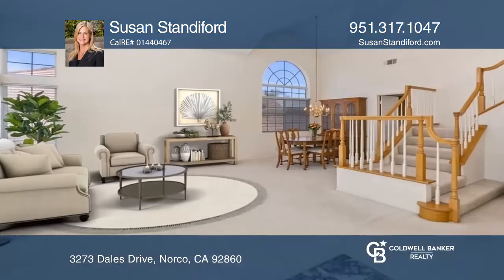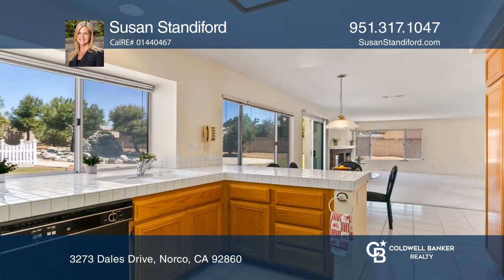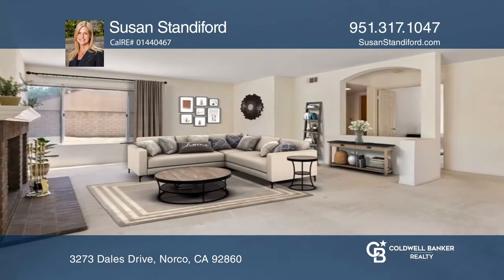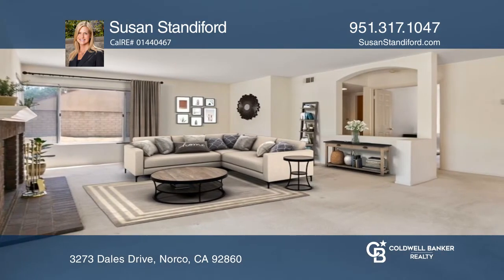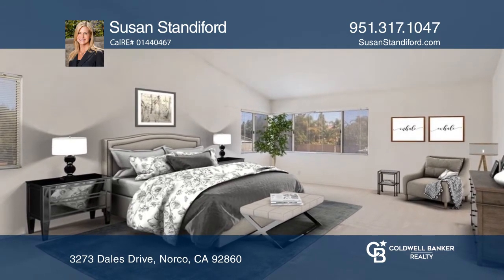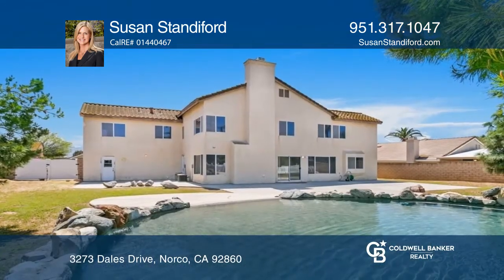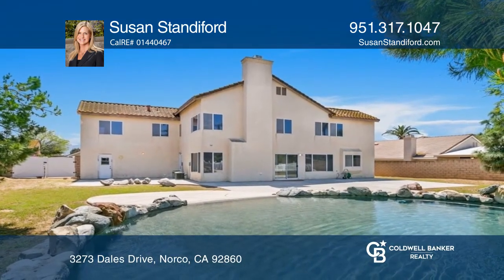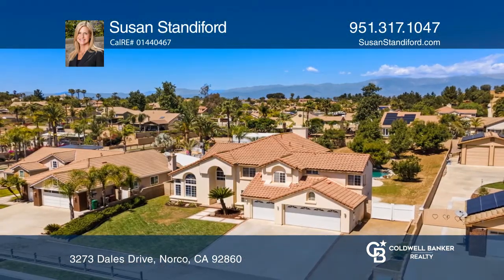3273 Dales Drive Norco, CA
3273 Dales Drive, Norco, CA

Welcome to this beautiful home located in the desirable Norco neighborhood of Pepperwood Ranch. Designed for entertaining and a comfortable lifestyle, this home offers a terrific open floor plan. The entry and living room feature high ceilings and overlook the dining room. A bright and sunny kitchen